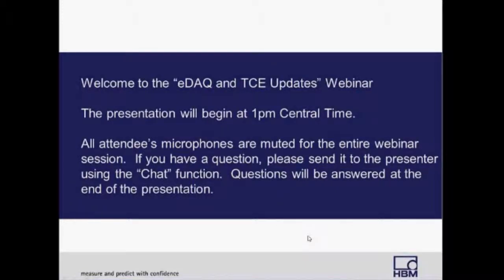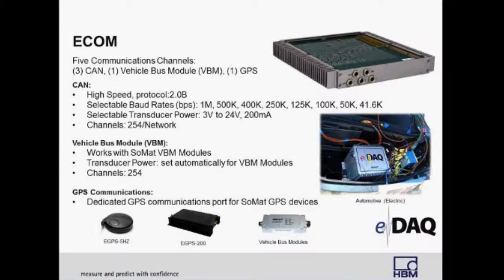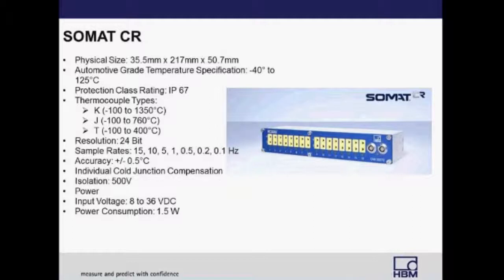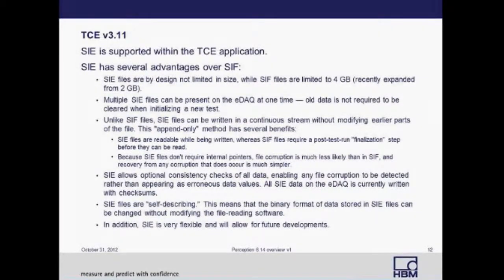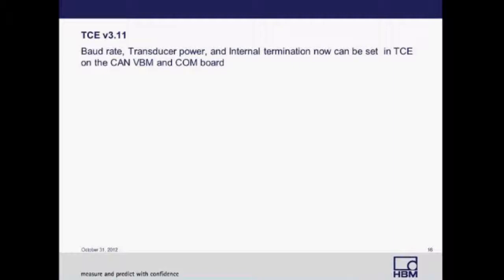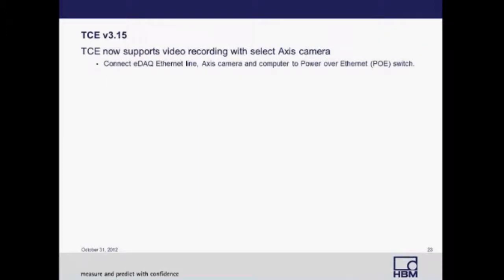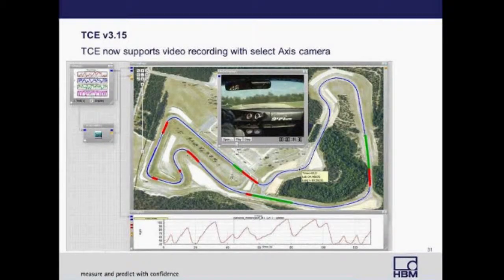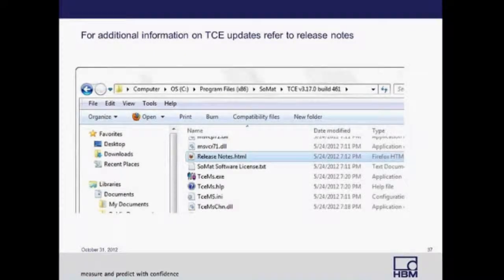Webinar TCE usw HD Video720p